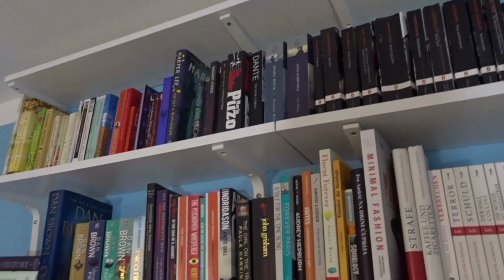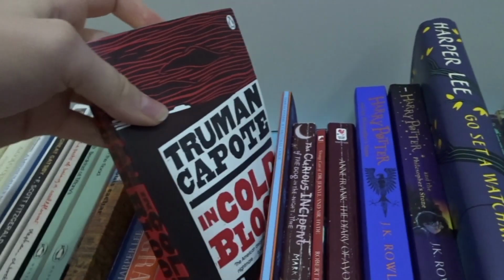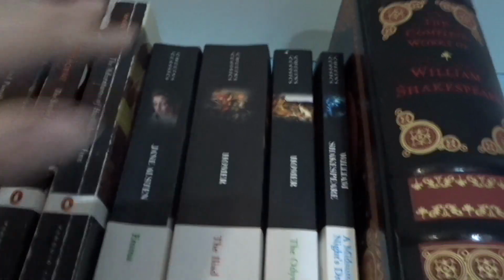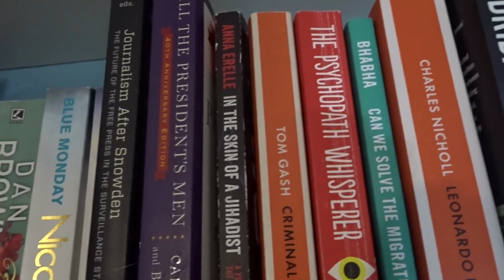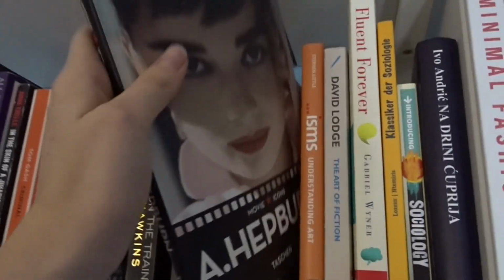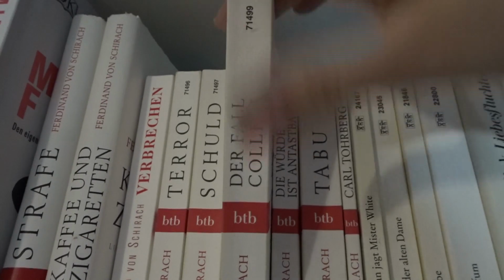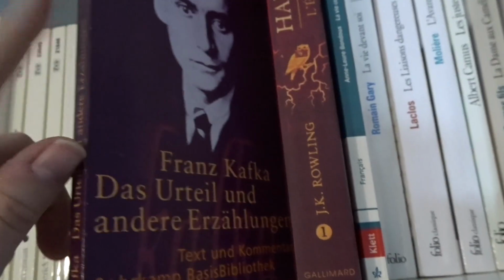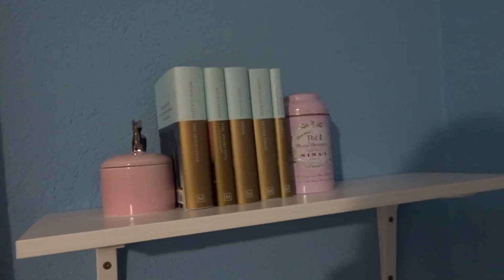bookshelf tour 📚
Hello everyone :) Today's video is a bookshelf tour. So I'm showing you what kinds of books I have on my bookshelves. I hope you found it interesting!